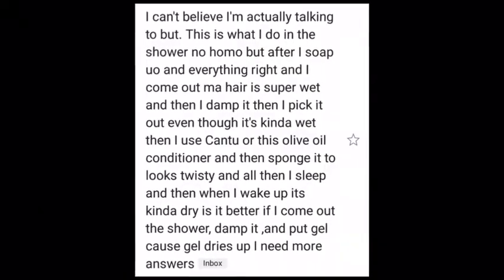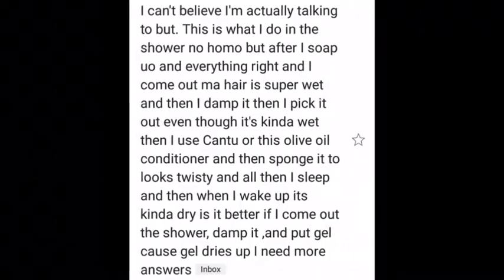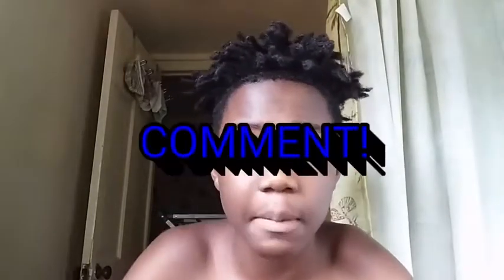Best Products for retwisting dreads